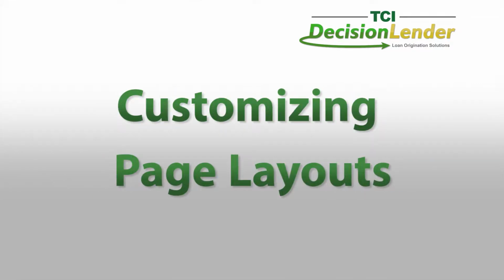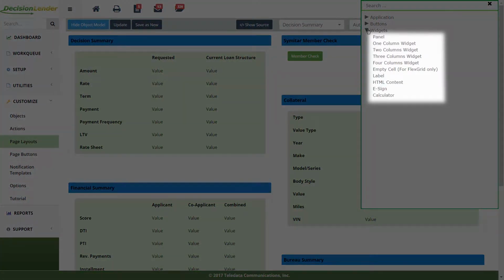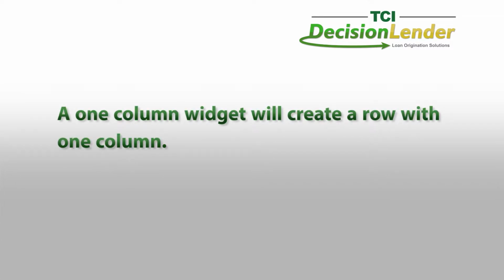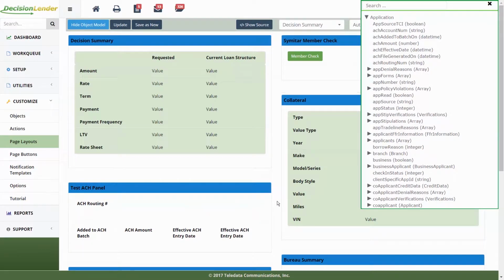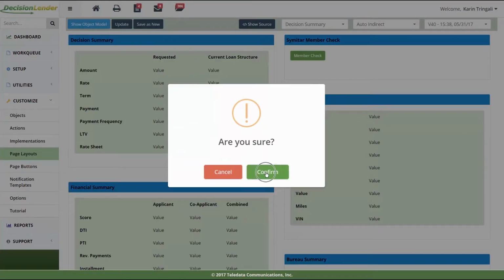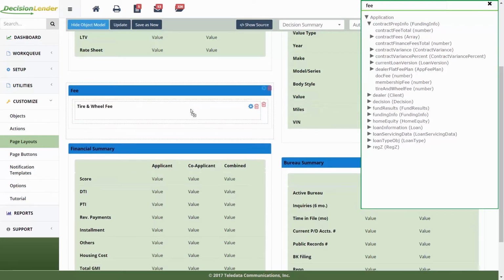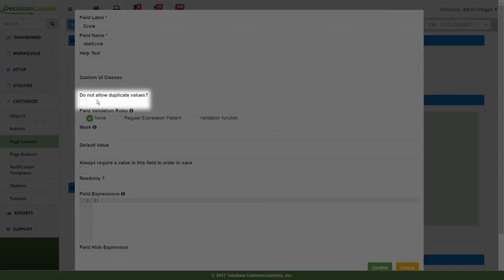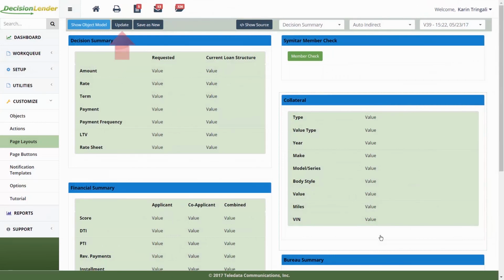DecisionLender 4 Tutorial - Customize Page Layouts - Part 1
DecisionLender4 is a highly configurable and intuitive Consumer Loan Origination Solution for direct, indirect, and online lending. Other LOS products are slow to adapt and require IT resources to institute changes. DecisionLender4 is a platform designed with today's latest technologies and an elasticity that allows lenders to modify their programs, rules, dashboard, reports and requirements in real-time without software coding! Learn how you can gain an unparalleled competitive advantage by requesting a demo of DecisionLender4 today!

Welcome to TCI's DecisionLender 4 training series. This tutorial will provide instructions for how to Customize Page Layouts, modify page layouts, and add field valuations to page buttons.

Bookmarks:
00:28 Customizing Page Layouts
02:10 How to Add Panel
03:10 How to Add or Delete a One-Column Widget
03:57 How to Add or Delete Two, Three, and Four Column Widgets
05:04 Page Layout Versioning
06:32 How to Add Fields to a Page Layout
07:50 How to Modify Field Properties on a Page Layout